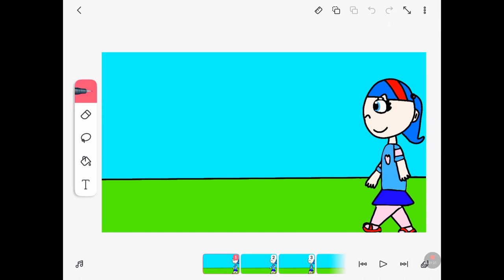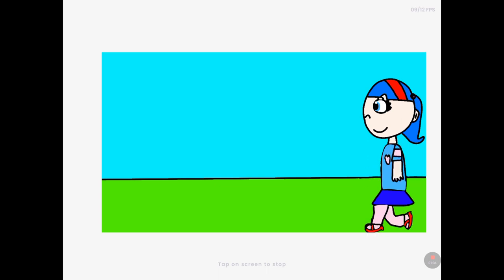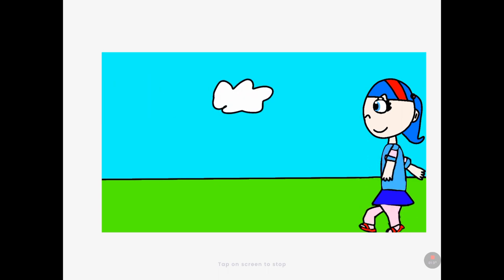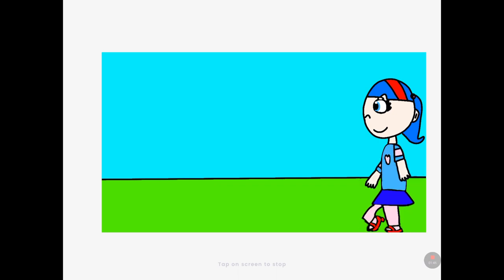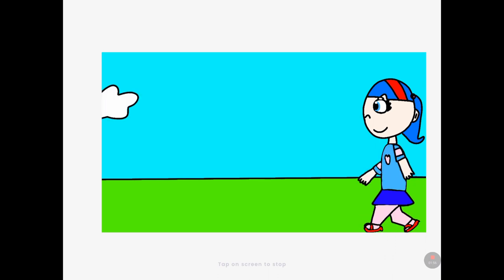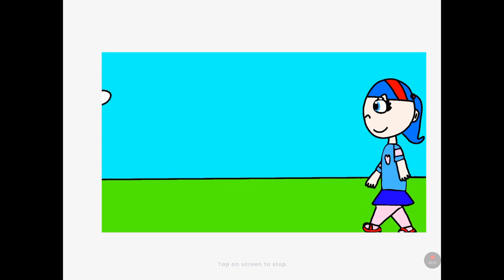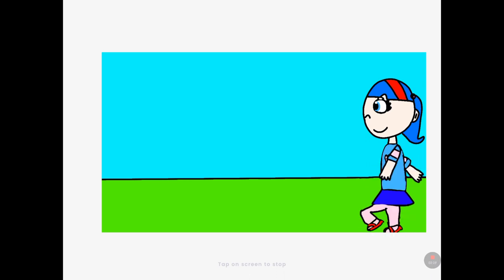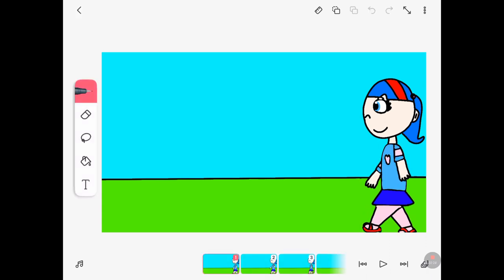an animation I did of Victoria having a nice walk